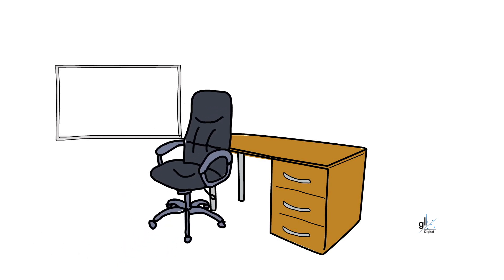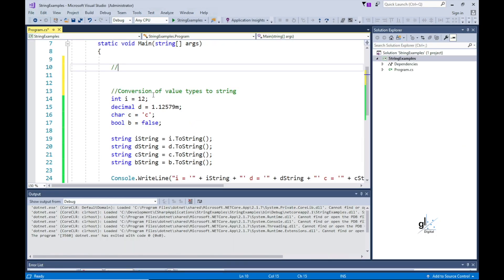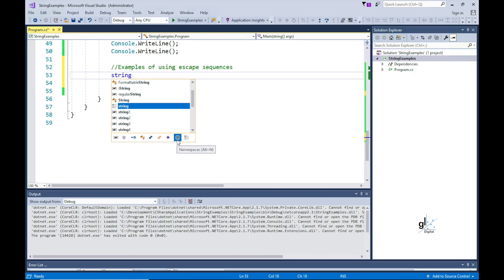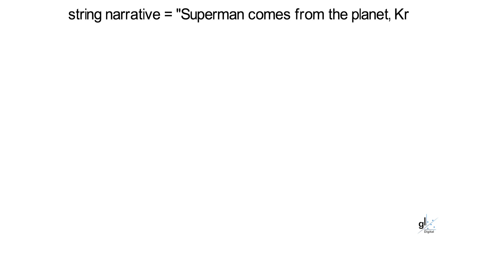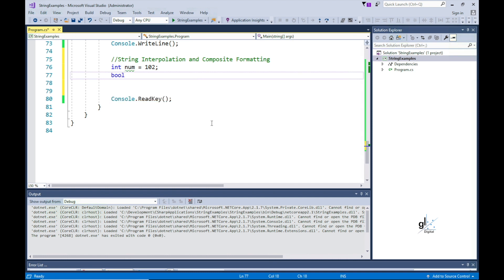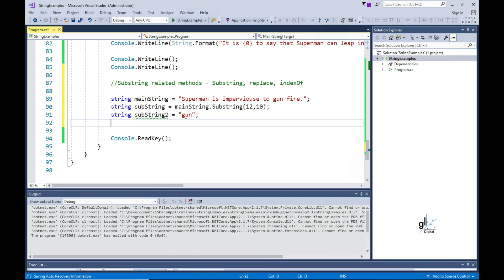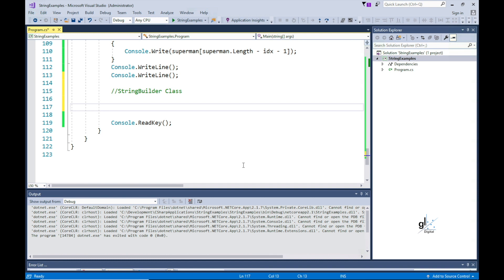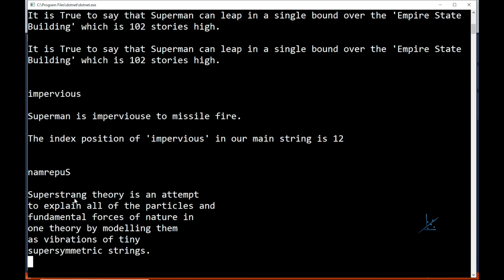C# for Beginners - Part 12 - C# Strings Tutorial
Mobile apps, 2D and 3D games, web applications and more can be developed rapidly using C#. C# is a very powerful and flexible .NET programming language. This tutorial is the twelfth part of a free C# course for beginners.

This tutorial focuses on the fundamentals of the string data type in C#. String building and string manipulation is demonstrated as well as a brief introduction to using the StringBuilder class. When to use the StringBuilder object rather than the string object to build text data is briefly discussed.

GitHub

Crumble
click button 2